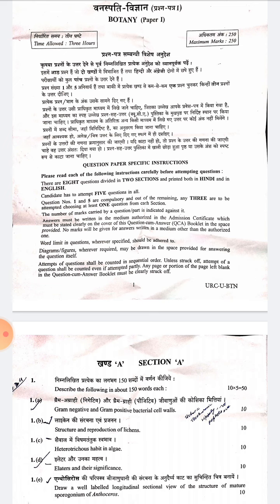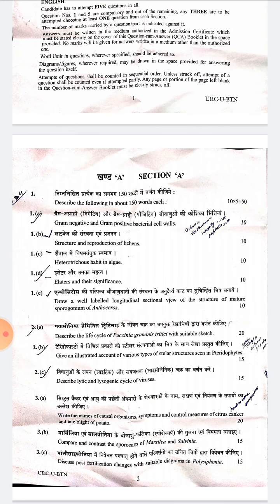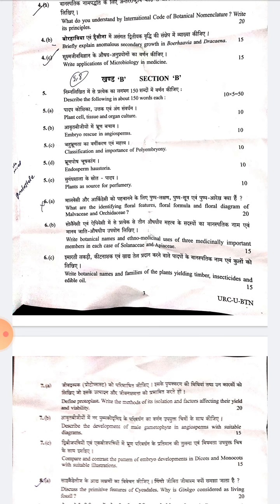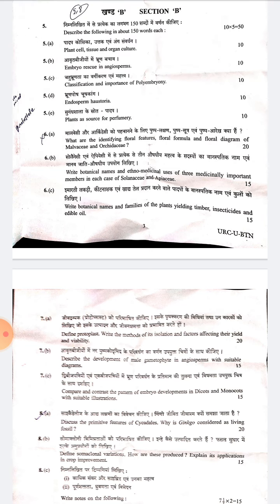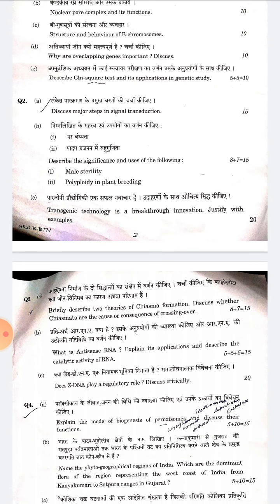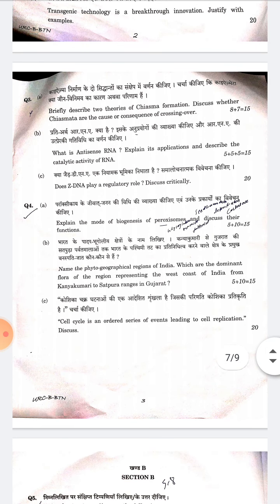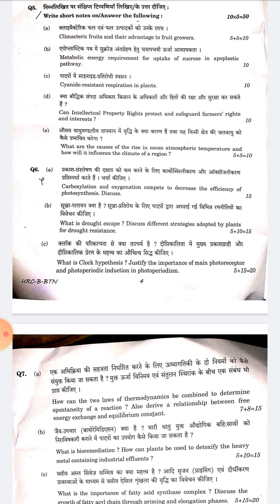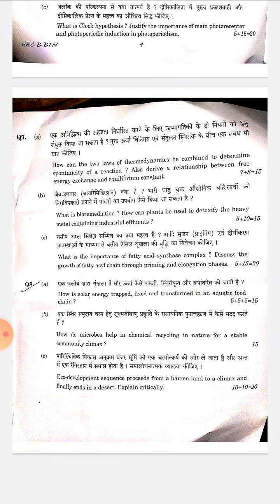UPSC BOTANY OPTIONAL PAPER1&2 Question asked in mains 2020